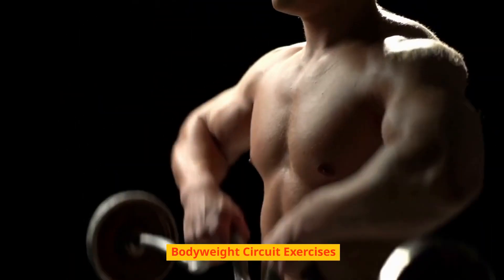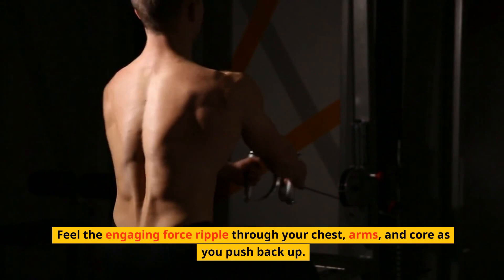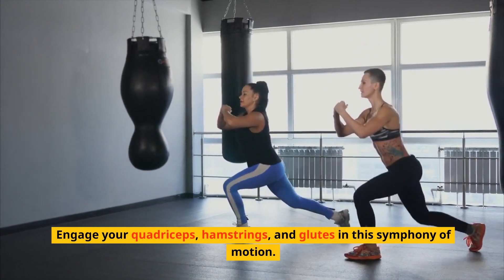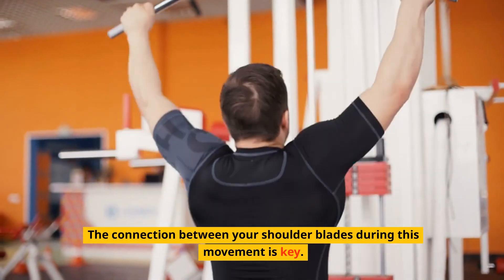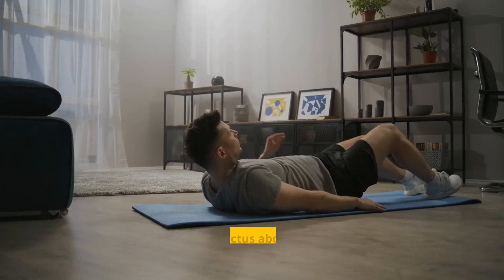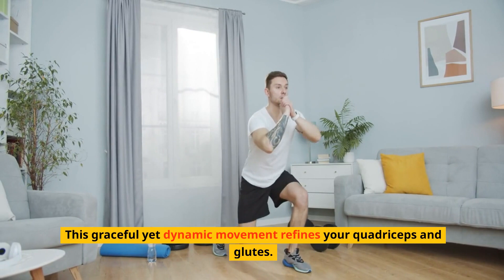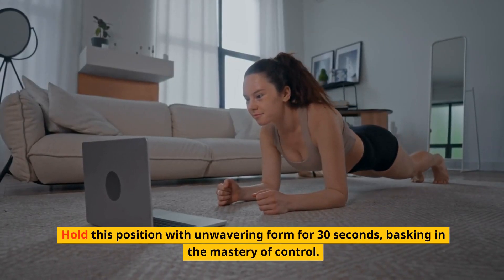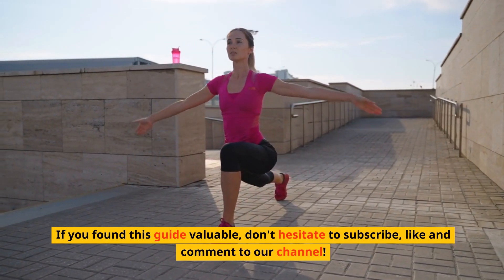Unlock Your Body's Potential: Dynamic Bodyweight Circuits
In this video, we're going to be exploring the benefits of dynamic bodyweight circuits. By following along with this routine, you'll be able to unlock your body's potential and achieve amazing results!

These circuits are a great way to work your entire body without any equipment, and they're perfect for beginners or anyone who wants to gradually increase their strength and fitness level. Give this routine a try and see the benefits for yourself!